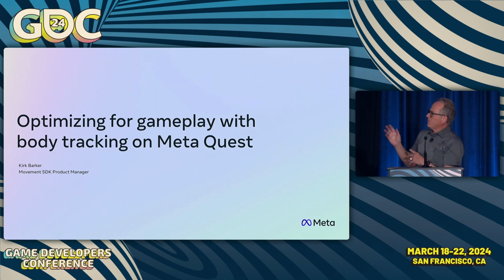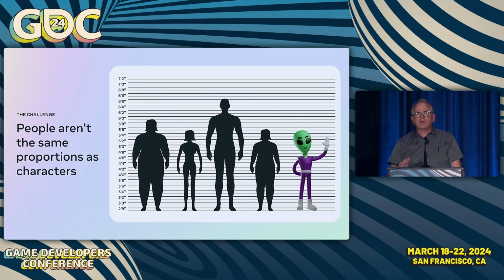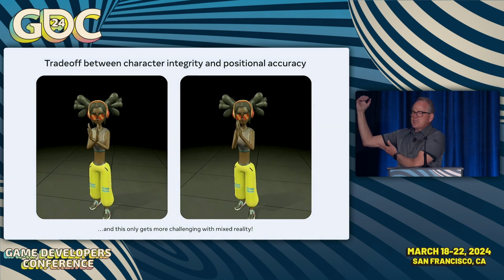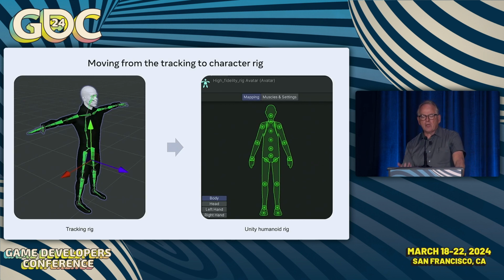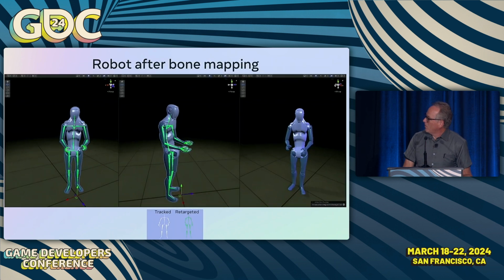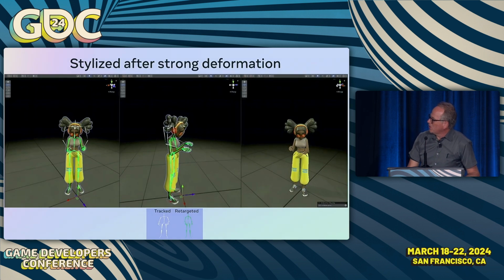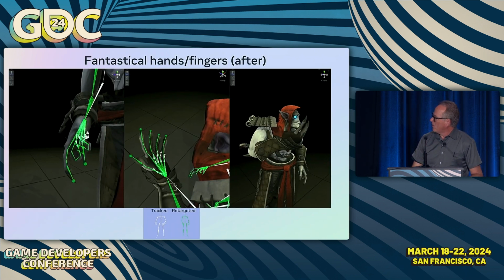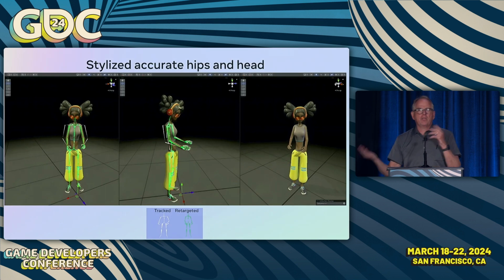Optimizing for Gameplay with Body Tracking on Meta Quest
Using body tracking to animate a character in game play presents some unique challenges. What happens when your character is small compared to the person playing the game? What happens if the proportions are different like having a large bobble head? How do you trade off positional accuracy for hands or head while maintaining the character's look and feel?

In this session, Kirk Barker will teach you how to incorporate body tracking using Meta's Presence Platform Movement SDK with Meta Quest HMDs to animate characters with natural movement for action, fitness, or social. Learn how to enable body tracking and overcome common problems like character scaling, allowing for missing bones, and maintaining positional accuracy of hands, head, or hips desired for the gameplay.